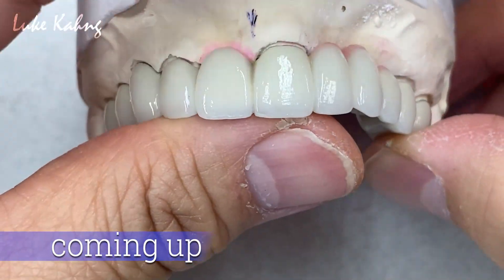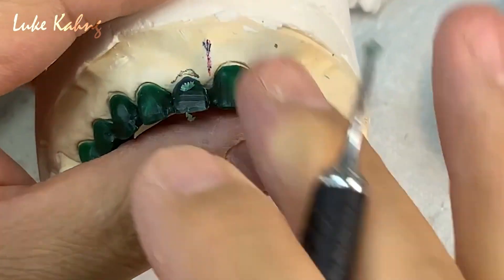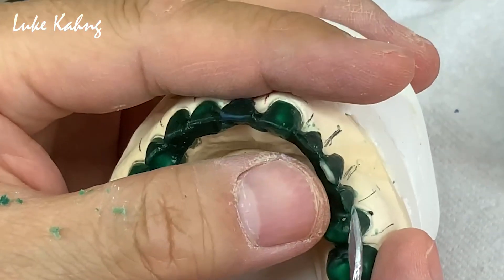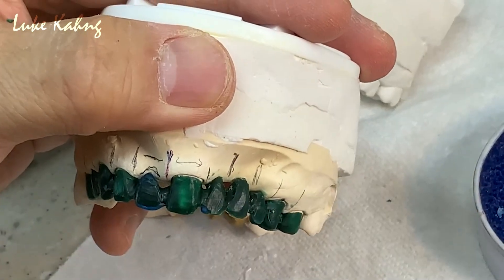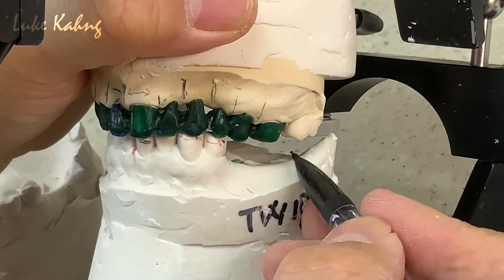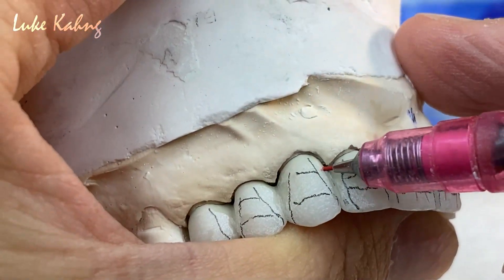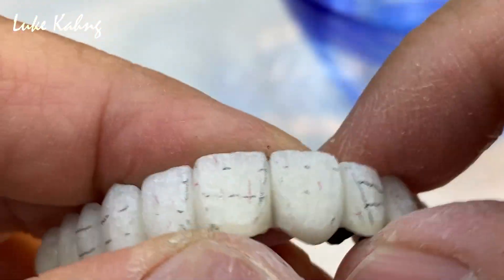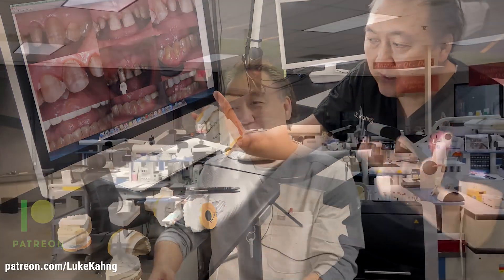How to Make an 11-Unit Metal Ceramic Restoration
In this video I walk you through the process of making an 11-unit metal ceramic case that I recently completed in my laboratory.